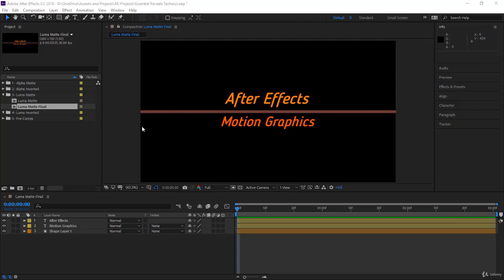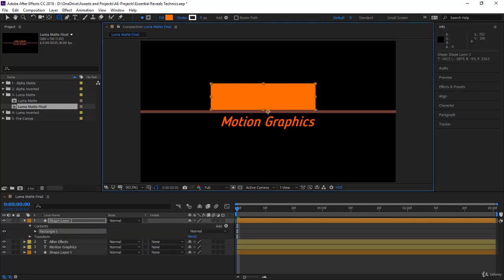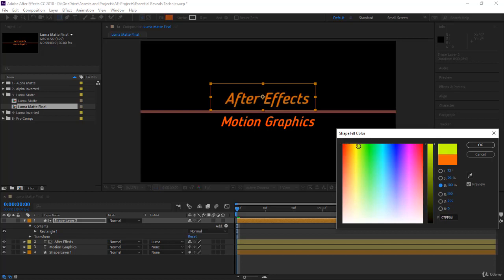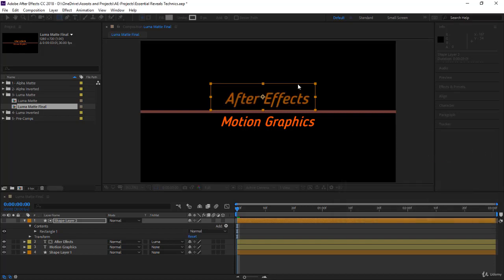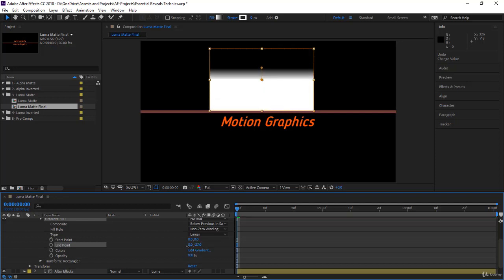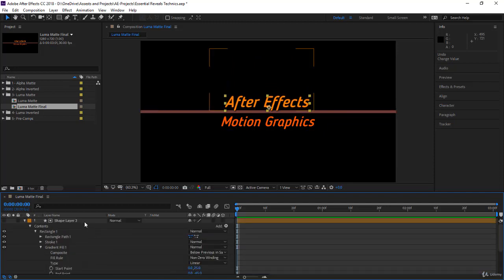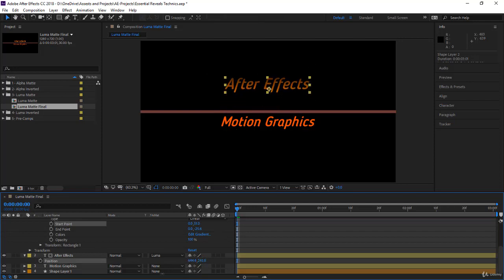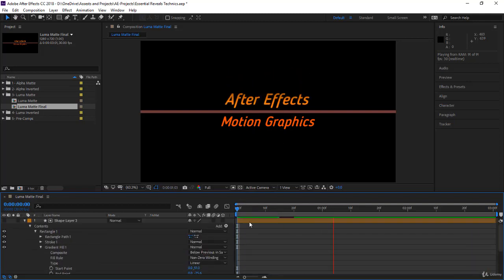5 How to use the Luma Track Mattes